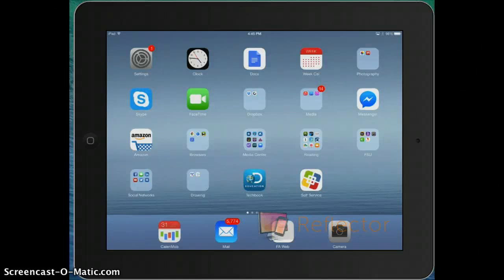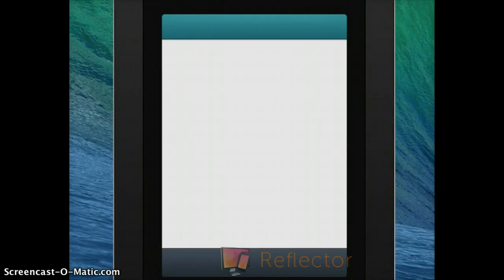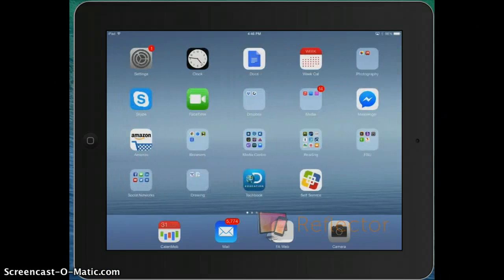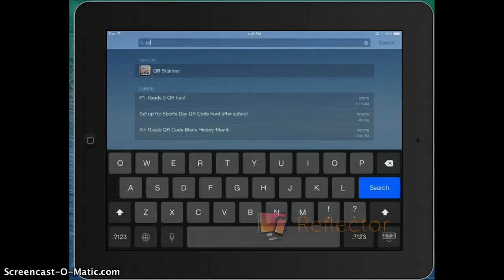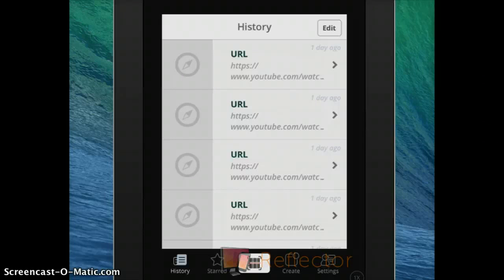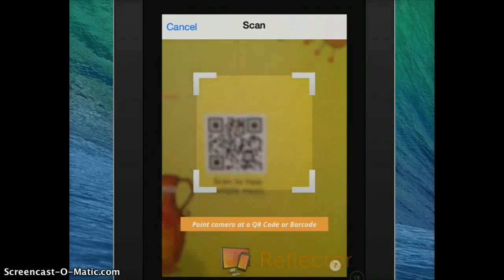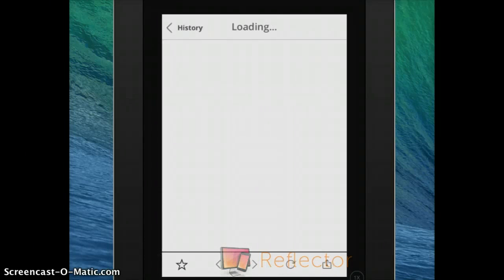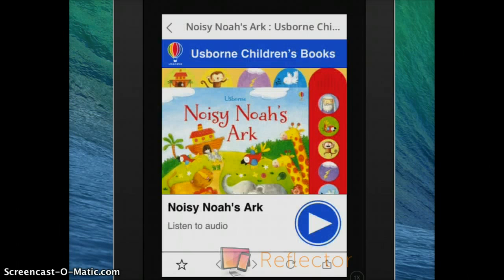Flipped classroom model and understanding the concept of QR Codes